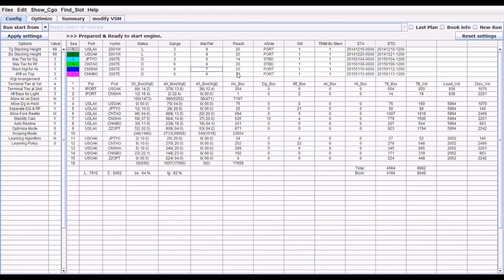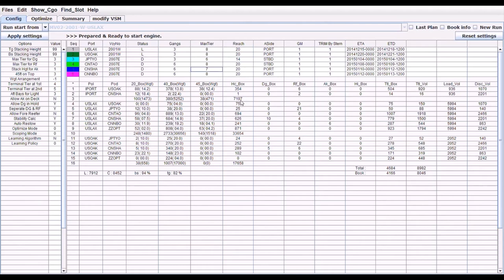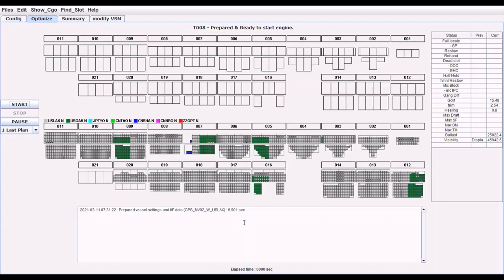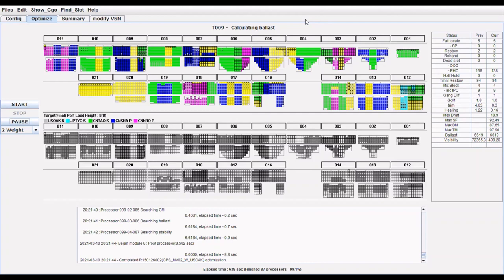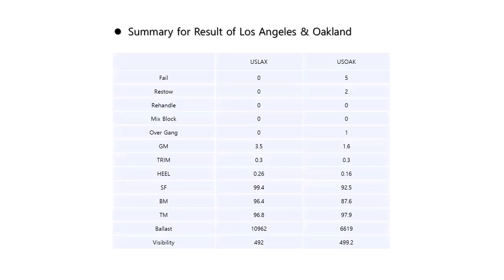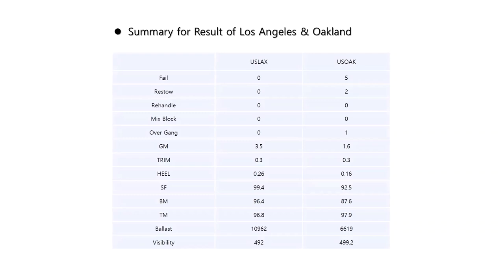Session 6 Automated Stowage Planning MV02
Automated, Optimized, Container Bay Plan, Shipping Container, Stowage Plan, Container Stowage